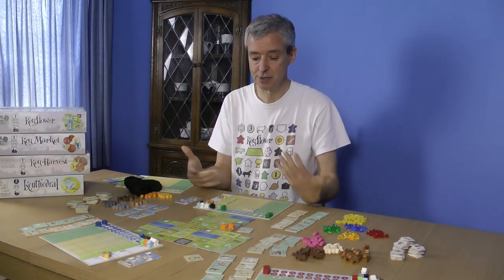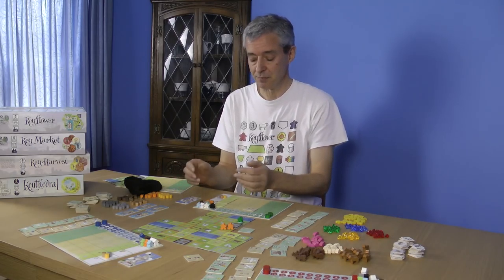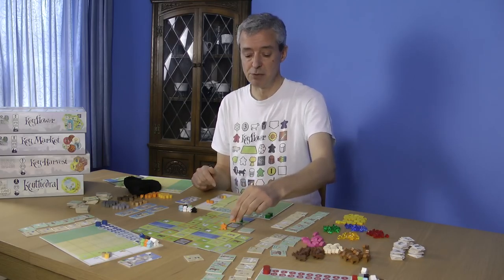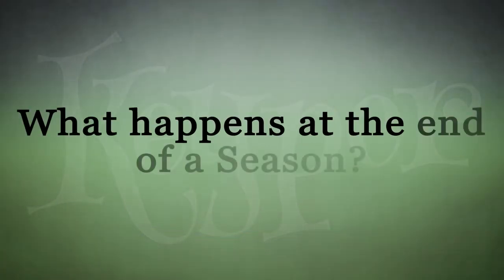Keyper - Interview with Richard Breese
Interview with Richard Breese talking about his next game in the Key series: Keyper